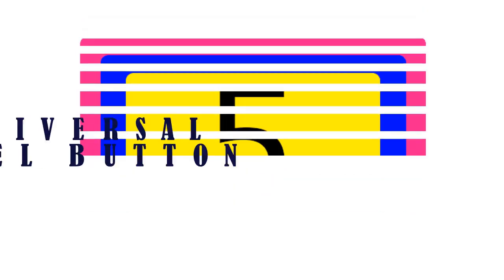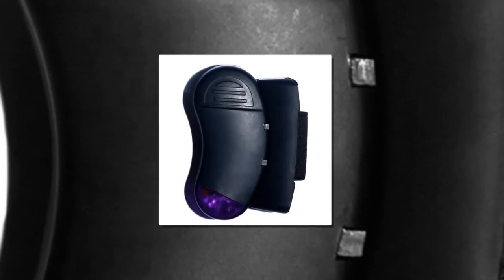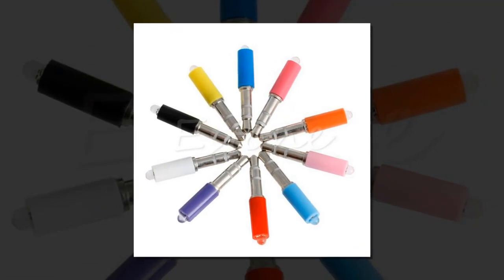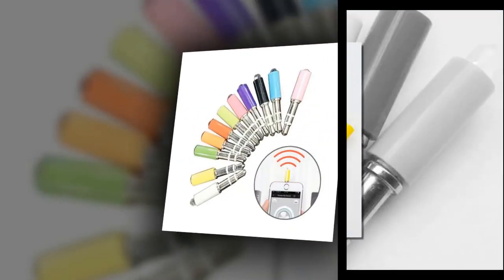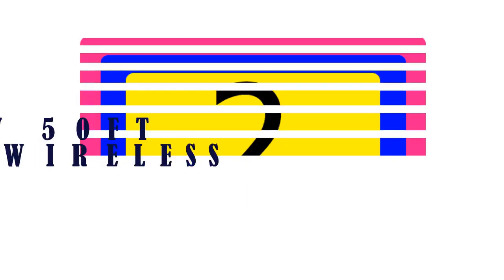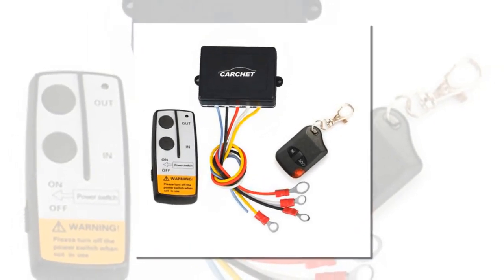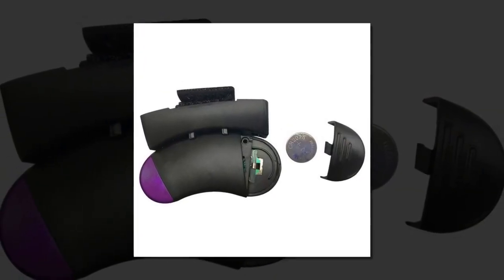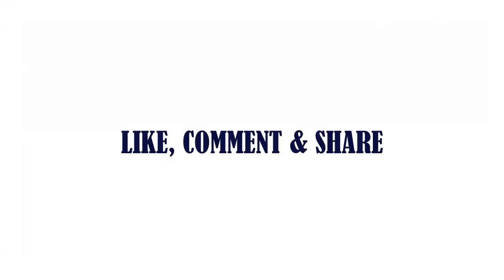5 Best Remote Controls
5 Best Remote Controls

5.Marsnaska Universal Steering Wheel Button Remote Control Key for Car Navigation DVD Multimedia Music Player Android Car Radio

4.NoEnName_Null Universal IR Infrared Remote Control TV STB DVD Household Appliances For Phones hot

3.Marsnaska New Arrival Universal IR Infrared Remote Control TV STB DVD Household Appliances For Phones

2.CARCHET 12V 50ft Smart Winch Wireless Remote Control Switch Set E Universal indicator light For Jeep Truck ATV NEW2017 PROMOTION

1.2018 New ! Car Steering Wheel Remote Control car MP5 Media Multimedia Player DVD Portable 11-Key Controller for 4" / 7" Player